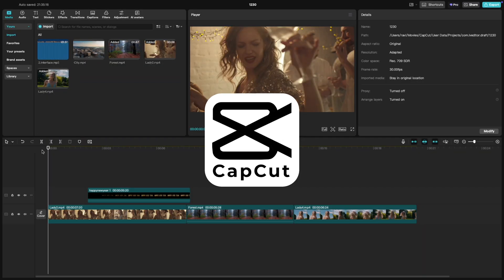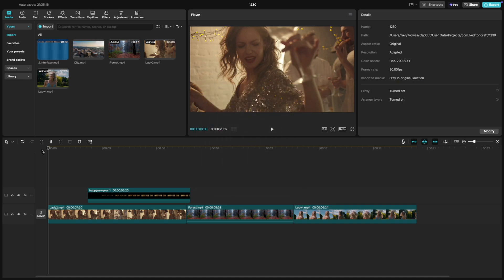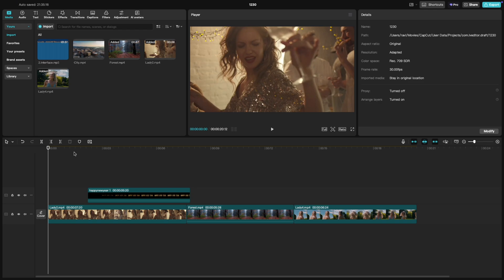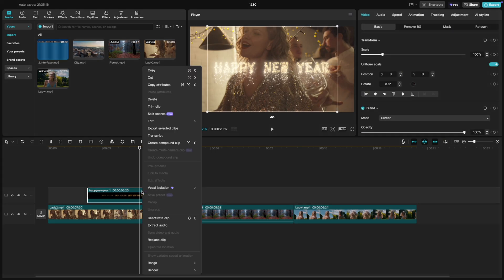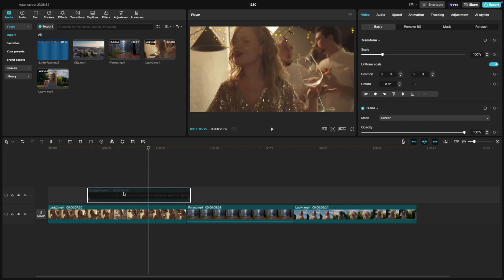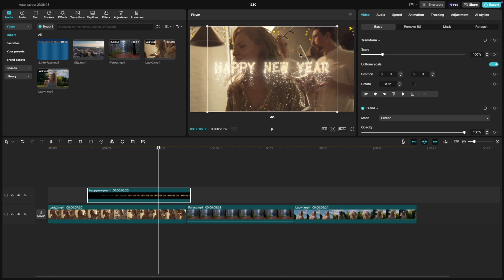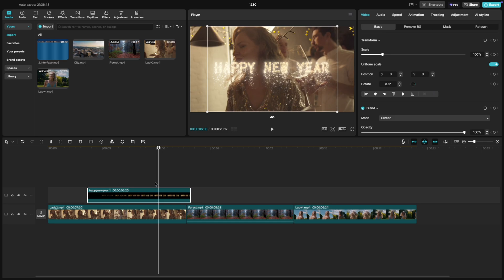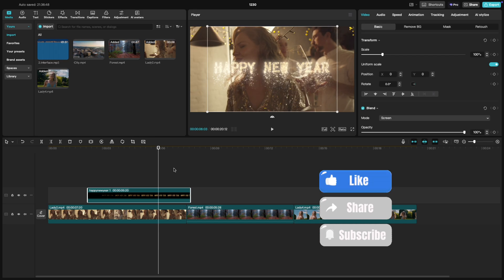How to Activate and Deactivate Clips in CapCut PC Desktop - Lesson 76 CapCut Tutorial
Learn how to activate and deactivate clips in CapCut PC with this quick and easy tutorial. This feature lets you hide clips temporarily without deleting them, making it perfect for experimenting with edits and enhancing your video projects.